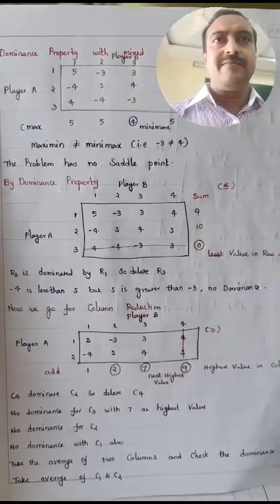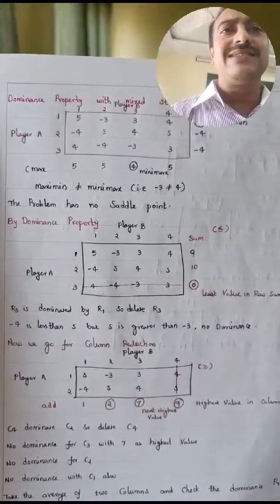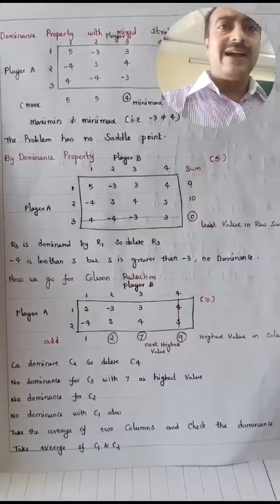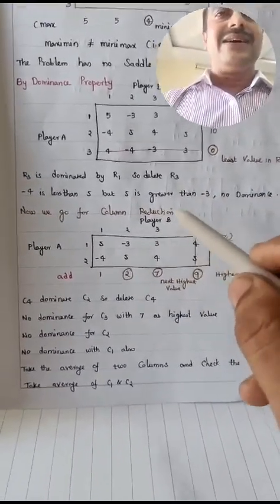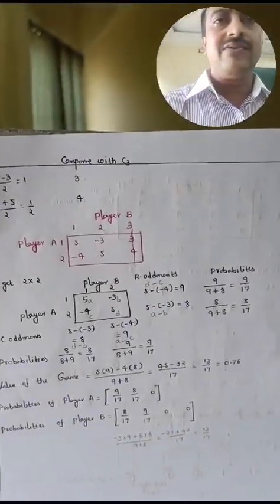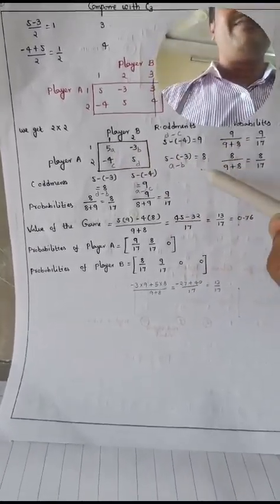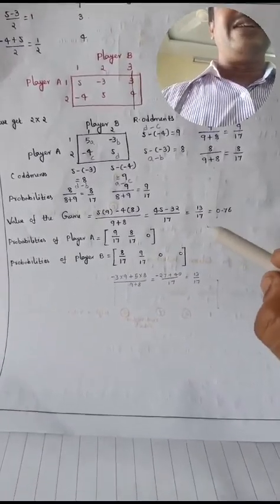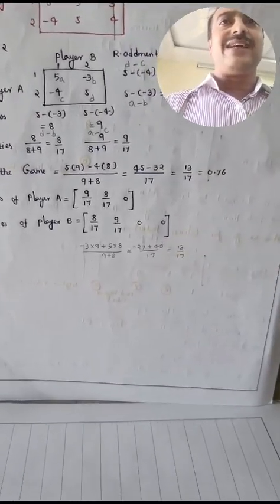Mixed strategy dominance game theory